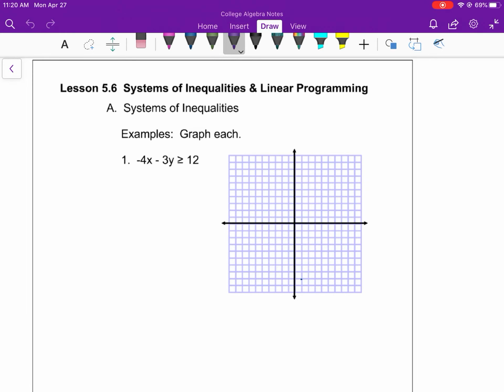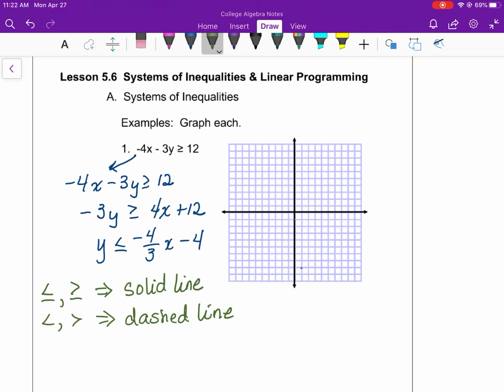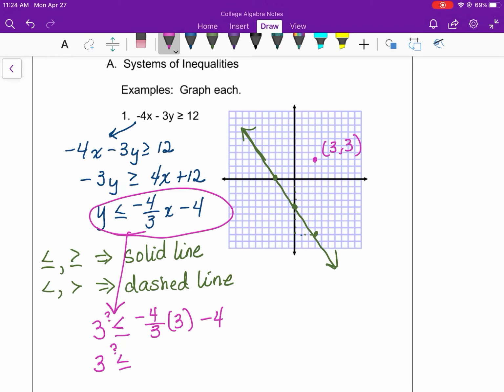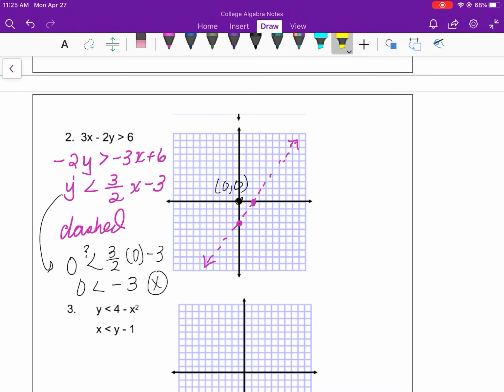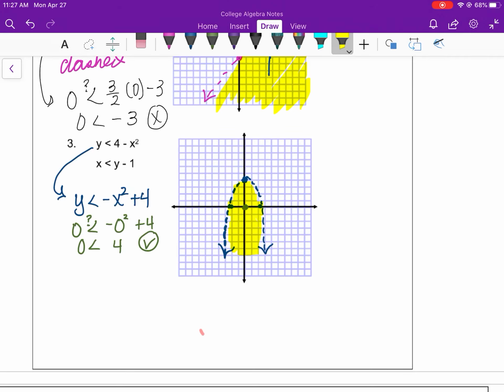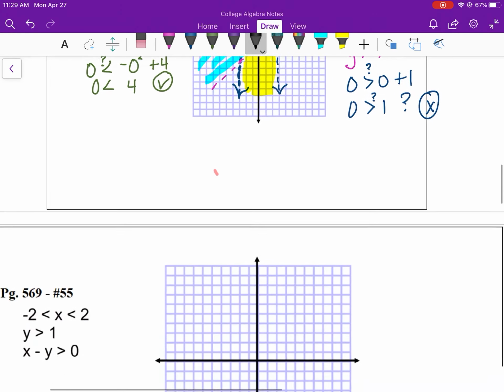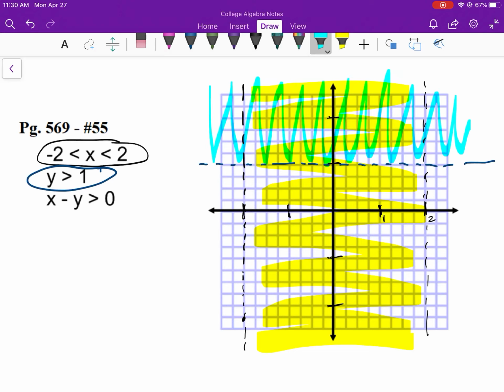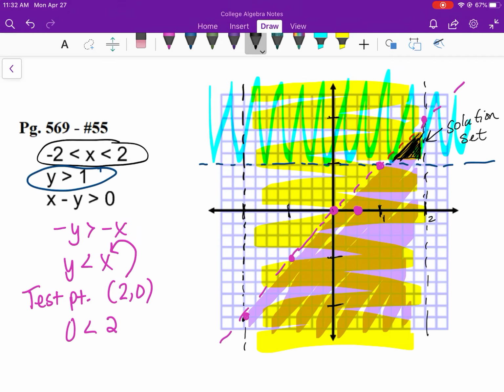College Algebra - Lesson 5.6 Notes Part 1